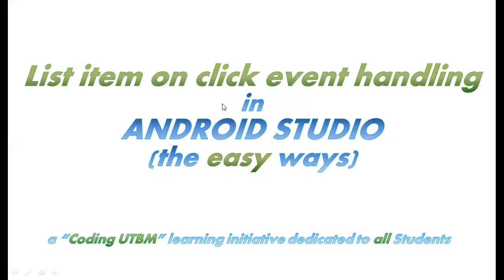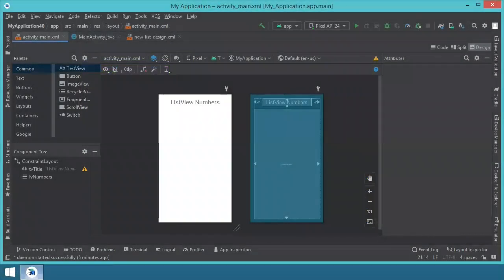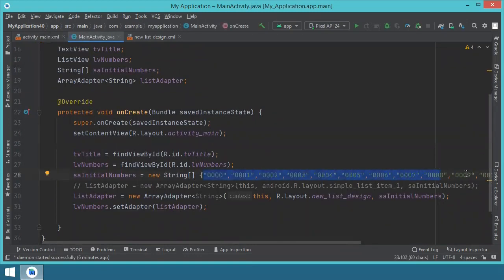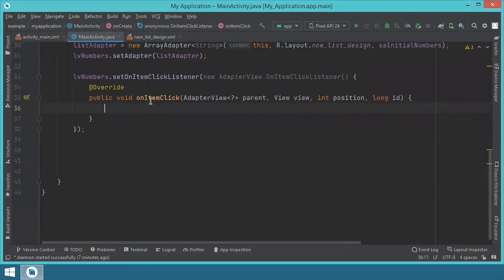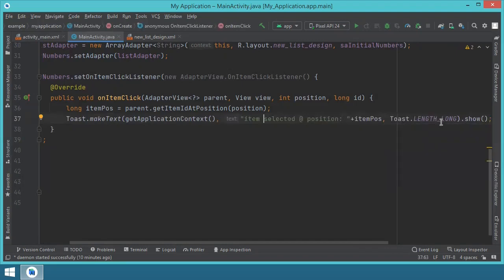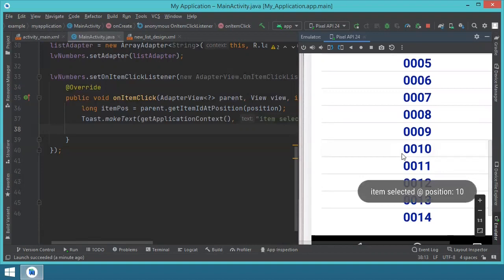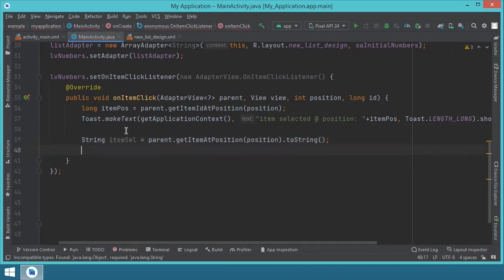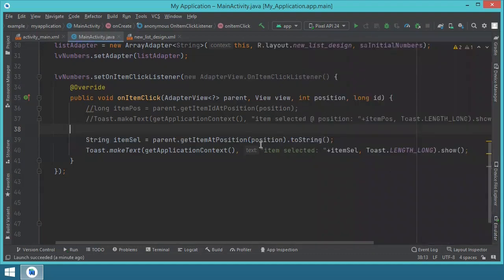018 - Adding an onItemClickListener to a list (ListView) -the easy way -a complete app with details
This detailed video is for beginners and it teaches you how to add and use an on item click listener (onItemClickListener) to a list created with ListView. You will find a simple and complete app example, from start to finish, in Java - Android Studio.